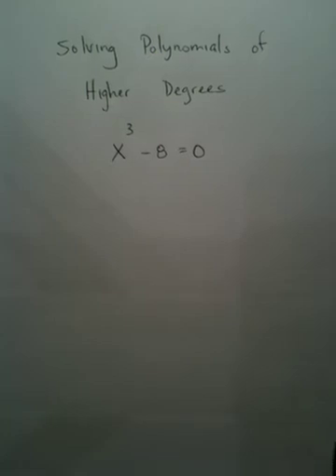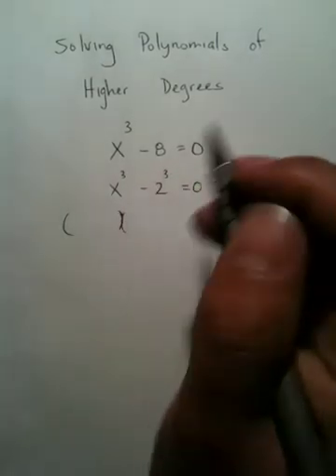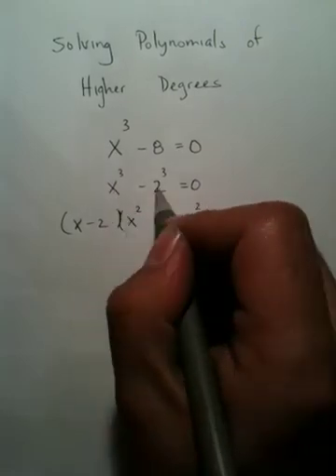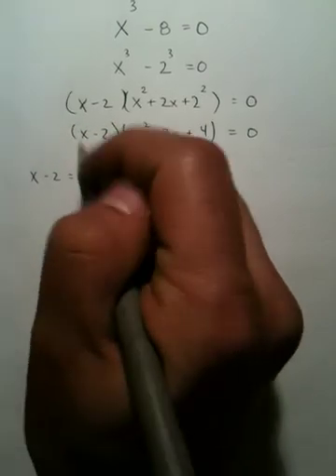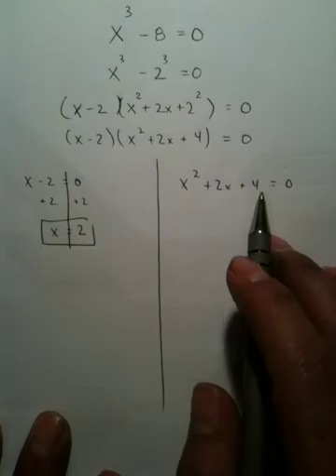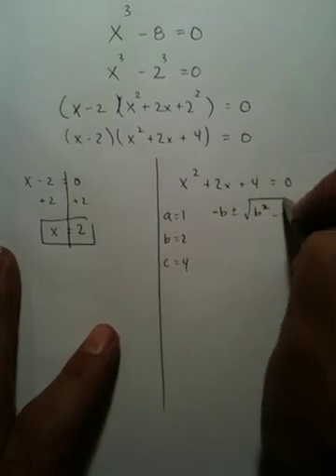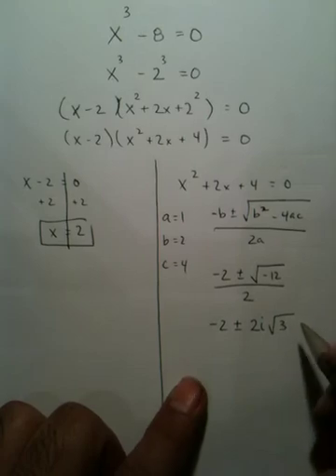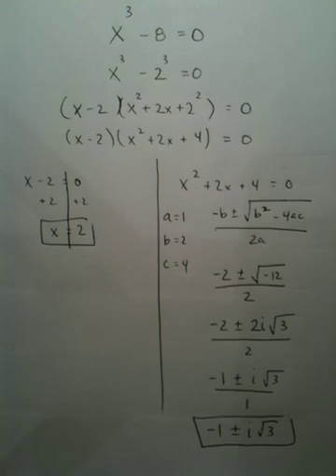Moya Math Algebra 2 (Solving Cubics Using SADOC)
How to solve a cubic (Polynomials with a power of 3).  This video shows how to factor a cubic with 2-terms.  I refer to the sum and difference of cubes as SADOC.